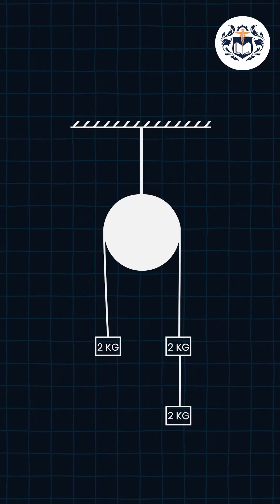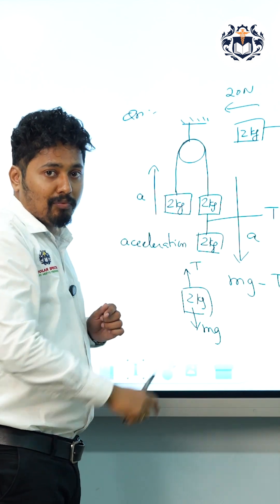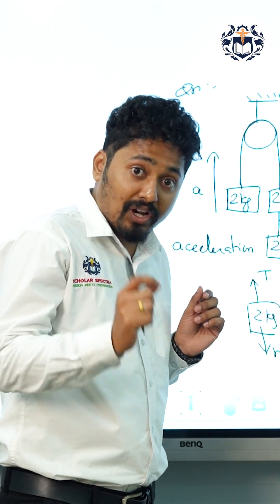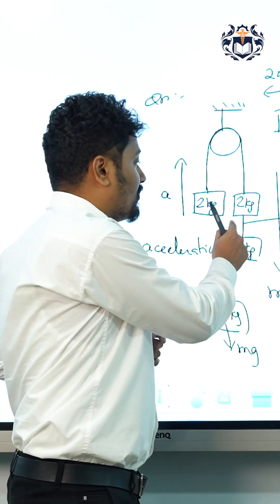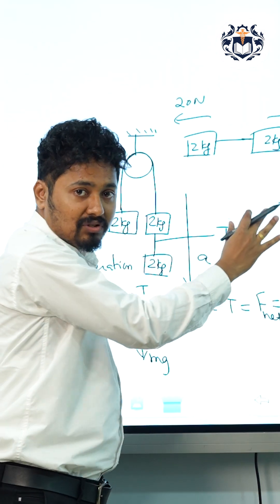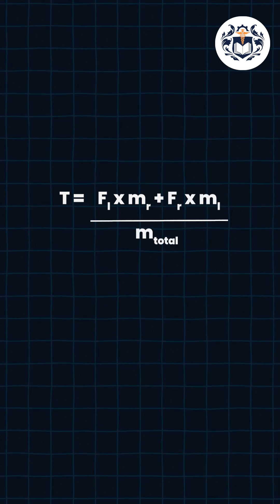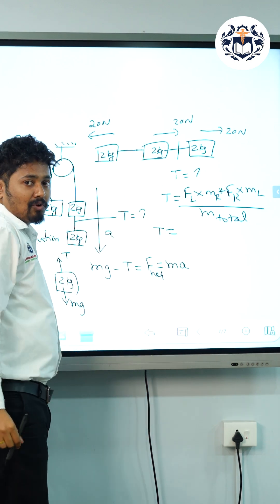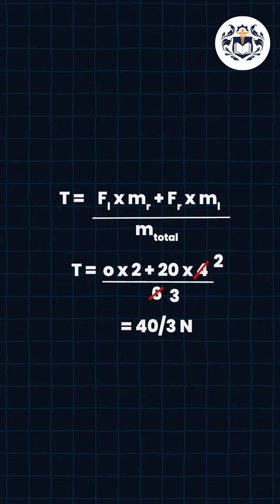🔎 Can you find the tension in the string?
Let’s solve this connected body problem together! ⚖️💡